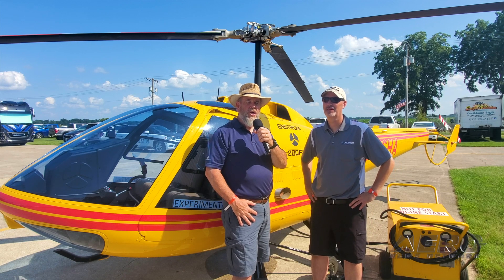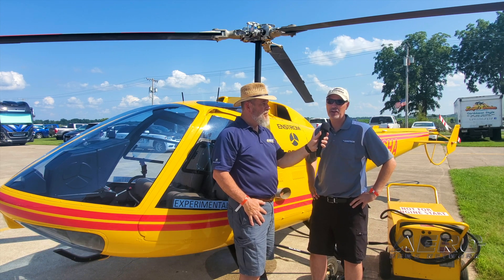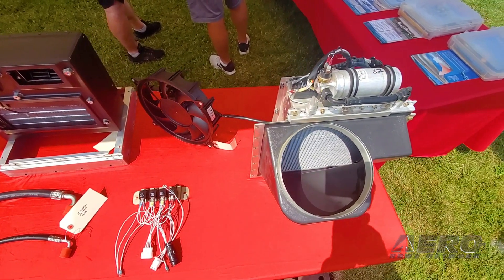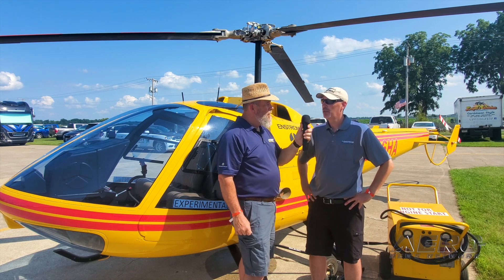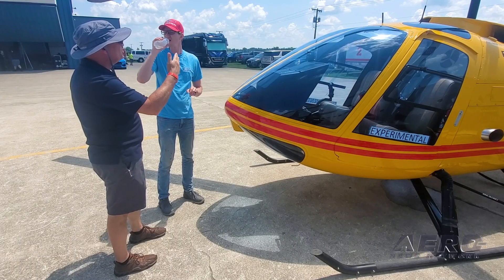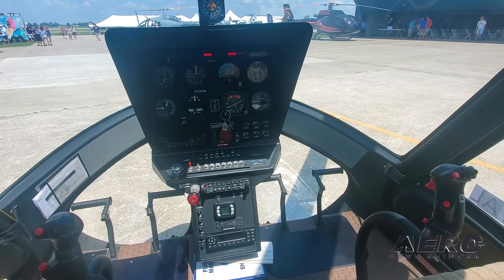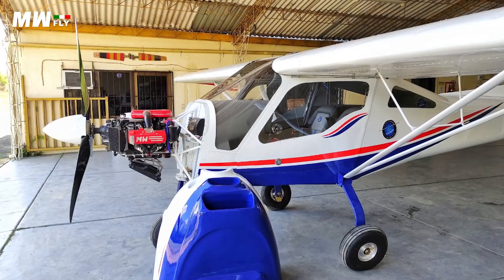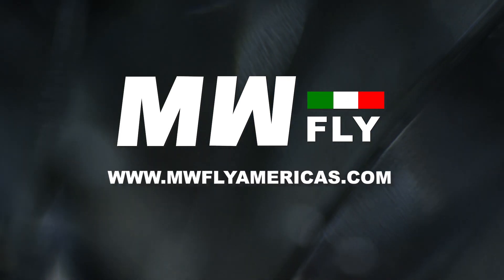Aero-TV: Enstrom Introduces Air Conditioning for 280FX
Manufacturer Showcases First Prototype at Rotors ‘n Ribs

Enstrom Helicopters displayed its first air conditioned 280FX Shark at the 2024 Rotors ‘n Ribs event at Goshen Municipal Airport (GSH). The company plans to integrate this technology into other designs and, eventually, earn an STC for retrofits.

“Helicopters sure are fun to fly, but unlike an airplane, we don’t have that advantage of going up high and getting that cool air,” noted Dennis Martin, Chief Commercial Officer of Enstrom Helicopter. “When you’re out hovering, it can be pretty darn hot.”

In hopes to improve in-flight comfort and safety, Enstrom partnered with air conditioning manufacturer Kelly Aerospace. The fully-electric system weighs only 48 pounds, producing no significant impact on the rotorcraft’s center of gravity.

The air conditioning system is currently fitted on one of Enstrom’s 280FX Sharks. This helicopter utilizes a turbocharged HIO-360 power plant producing 225 shp and cruise speeds up to 109 mph. It has notably low operating costs, with a 237 nm range and 3.5 hour fuel endurance.

Since the design is still in early stages, Enstrom has no cost estimate. However, air conditioned rotorcraft are few and far between, making the 280FX the latest member of an exclusive club.

“It works phenomenal. Out here on the ramp today, the hot sun, it's been keeping that cabin really cool,” Martin continued.